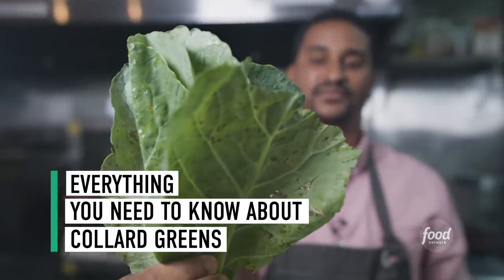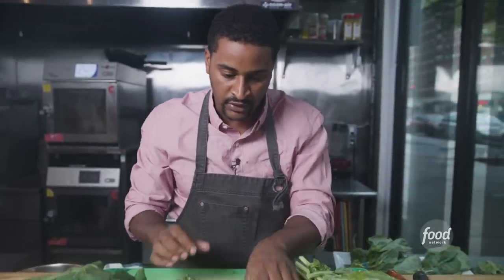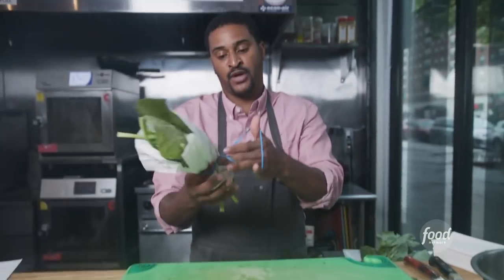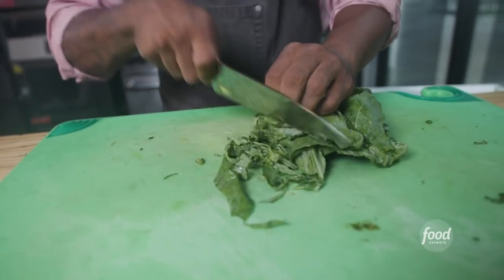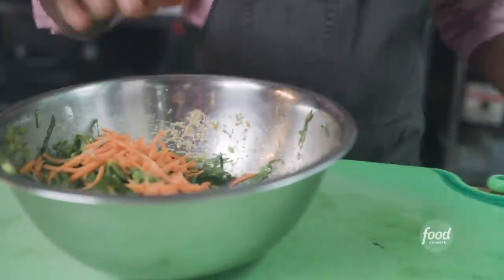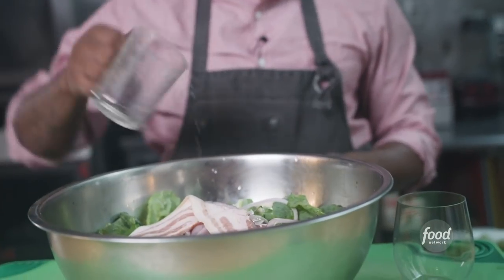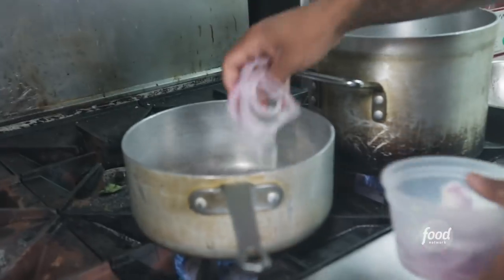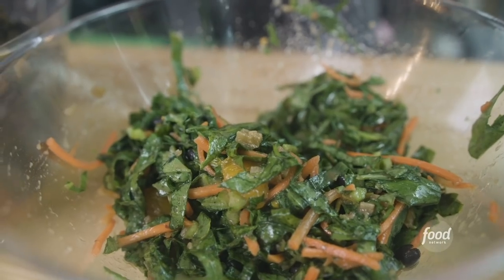Everything You Need to Know About Collard Greens with JJ Johnson | Food Network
Collard greens should be a staple green in your kitchen! Chef JJ Johnson will show you how to stew them, saute them and turn them into a salad.

Everything You Need to Know About Collard Greens | Food Network